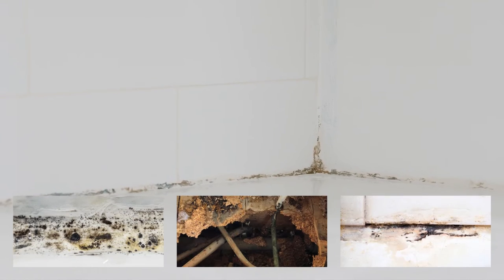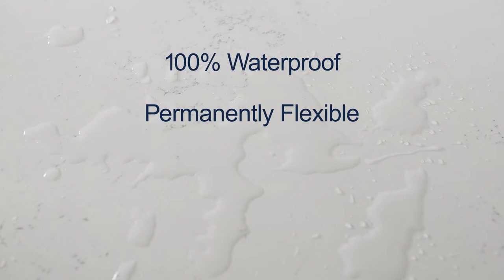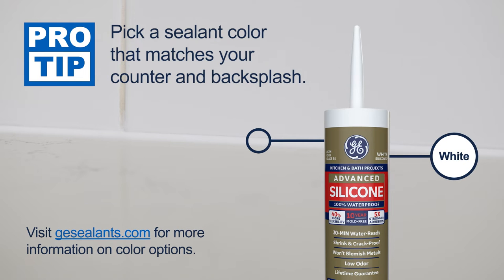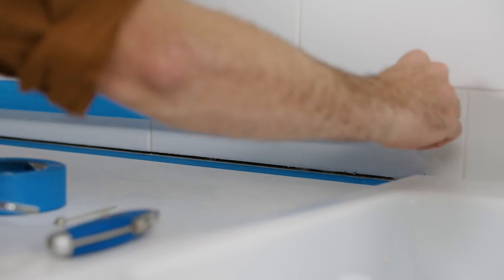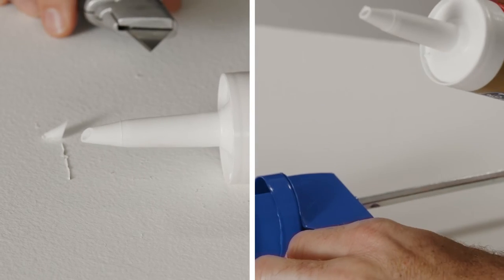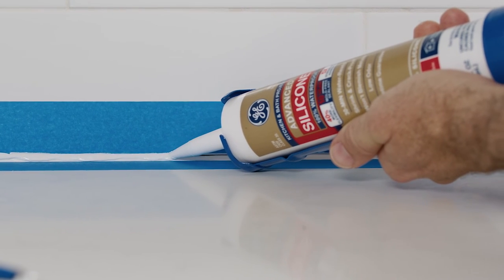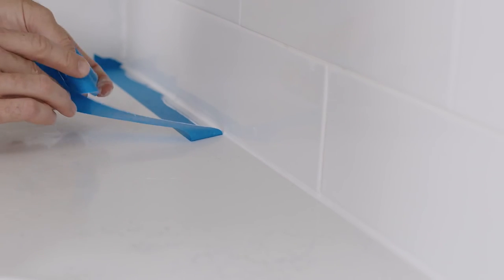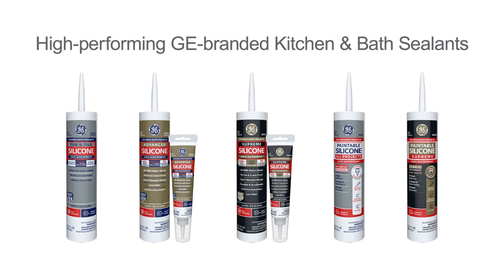How to Seal a Kitchen Counter for Long-Lasting Results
The gaps around the edges and joints of a kitchen counter are a perfect trap for crumbs, water and humidity. If these gaps are left unsealed or if the caulk or sealant is old and cracked, then you could eventually experience problems like mold, mildew and rot in your walls or cabinets. To prevent these problems, give your counters a new, 100% silicone seal. Follow this video to learn how to seal a counter so it's 100% waterproof and mold-resistant for years to come.

Tools & Supplies
When caulking a kitchen counter, bathroom counter, or any area that’s often exposed to water, make sure to use a GE-branded 100% silicone sealant like the one recommended in this video. GE Advanced Silicone 2® Kitchen & Bath sealant is 100% waterproof, comes with 10-year mold-free product protection* and has strong adhesion to create a watertight, mold-resistant seal that helps protect your countertops.

Besides a GE-branded 100% silicone sealant, you will also need:
- Caulk gun
- Painter’s tape
- Latex gloves
- Soapy water
- Paper towels
- Utility blade
- Caulk tool
- Mineral spirits
- Isopropyl alcohol

STEP BY STEP INSTRUCTIONS FOR SEALING A KITCHEN COUNTER
Step 1: Start with a Clean Surface (1:05)
Step 2: Apply Painter’s Tape (1:13)
Step 3: Carefully Cut the Sealant Cartridge (1:20)
Step 4: Apply Sealant (1:44)
Step 5: Tool the Bead & Remove the Painter’s Tape (2:03)
Step 6: Let Sealant Cure Completely (2:17)

*Cured sealant is resistant to stain causing mold and mildew. Regular cleaning of the cured sealant is
required, however, as soap and other residue can cause secondary mold and mildew growth.